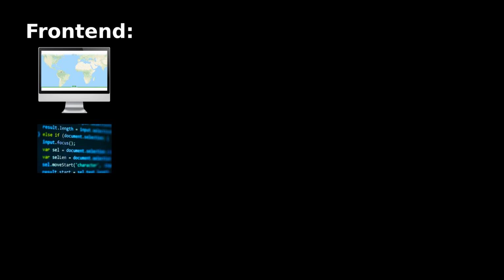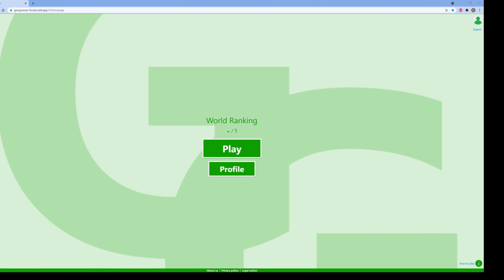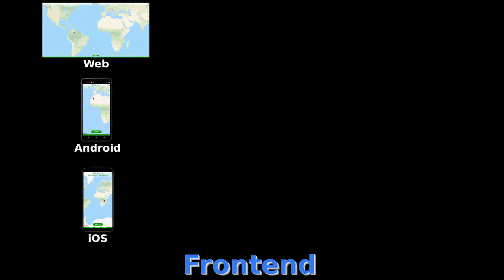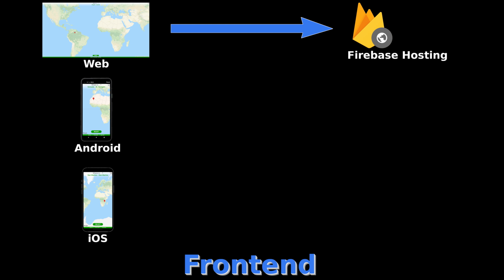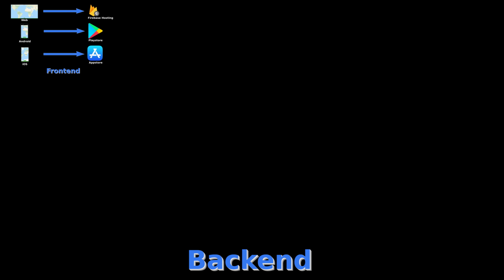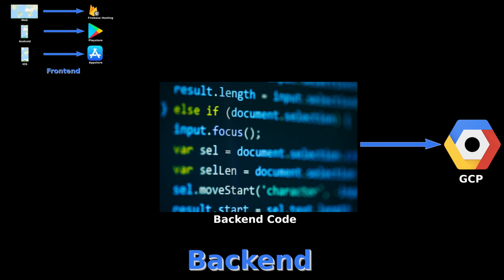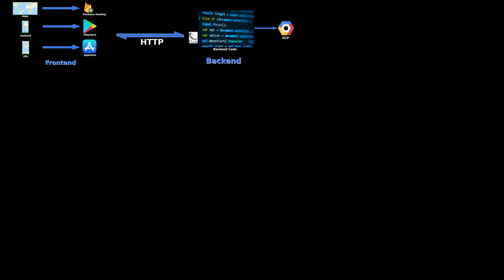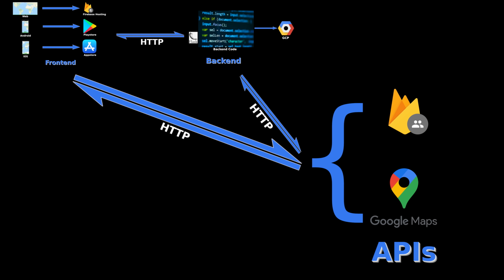Flutter Python Web and App Tutorial: GeographicGame - Part 2 Architecture and infrastructure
Example: GeographicGame